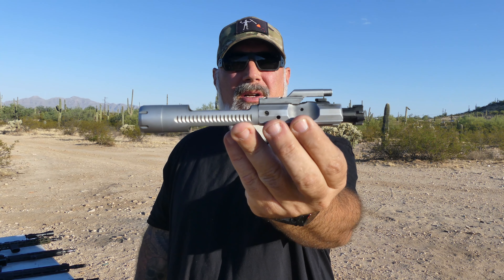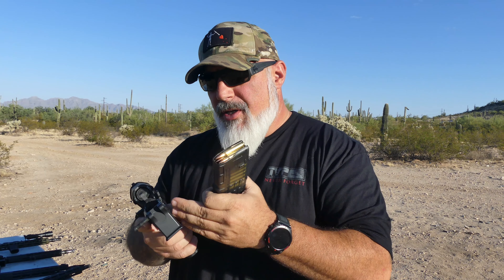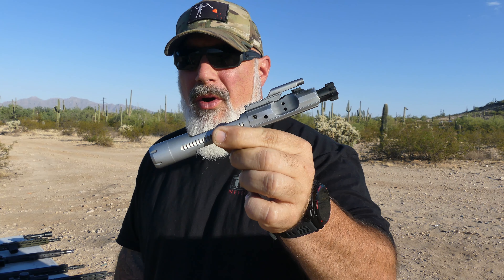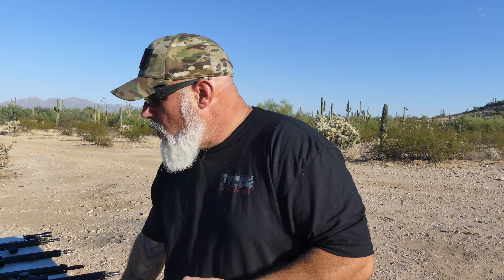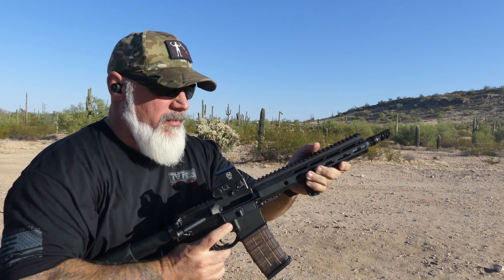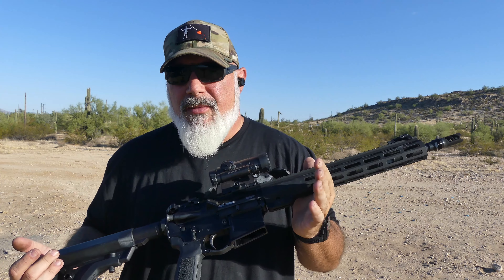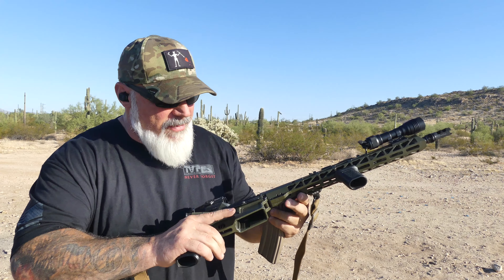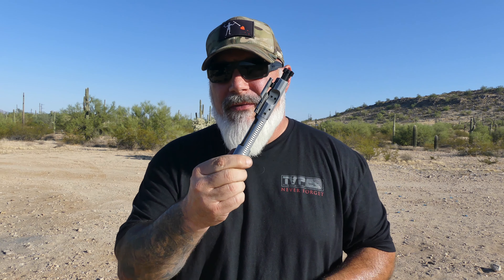VKTR Industries Complete DI BCG & Accessories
VKTR Industries has burst their way into the DI AR-15 market with their advanced cam patch BCG, ambi mag release, and heavy duty G2 buffer retainer.

NOTICE

00:00 Introduction
01:58 VKTR Ambi Mag Release
03:08 VKTR G2 Buffer Retainer
06:00 VKTR DI BCG
08:54 Testing
19:47 Prices
21:54 Ending